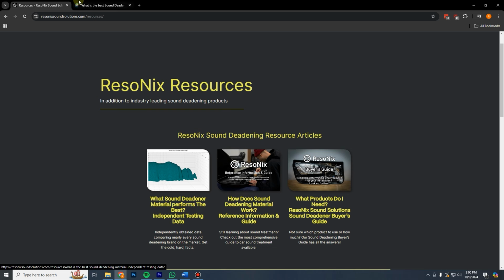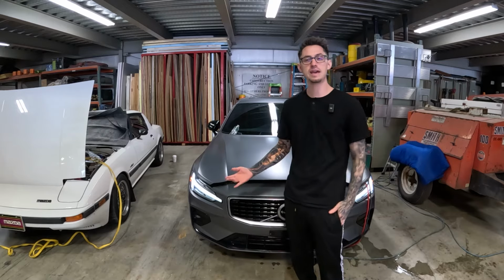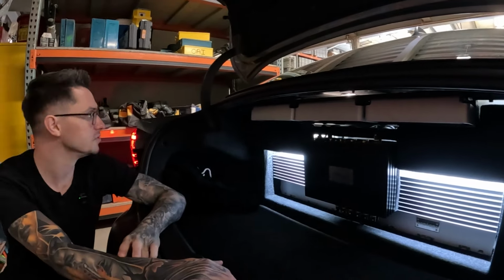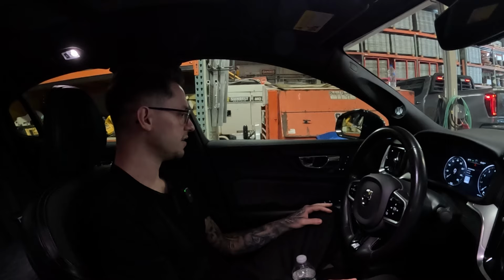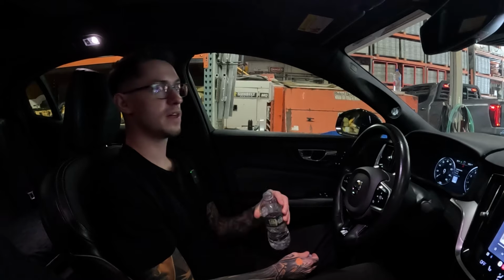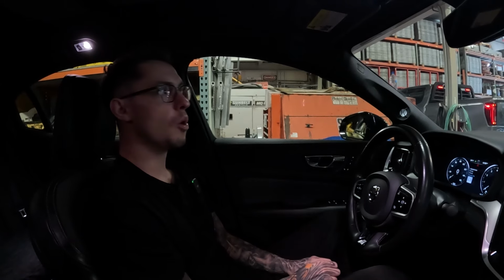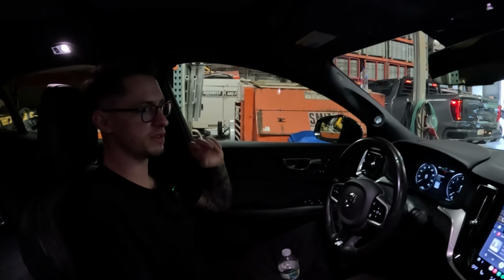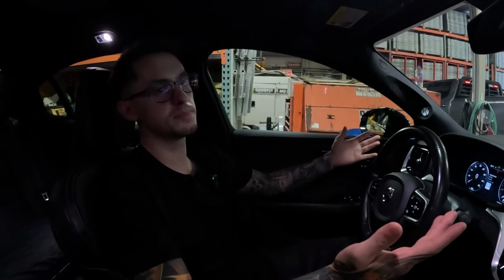ResoNix Sound Solutions - NESQ Fall 2024 Get Together Installation Spotlight - Nick Apicella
Nick Apicella, owner of ResoNix Sound Solution's 2019 Volvo S60 R-Design sound system installation, as seen at Luke Ouellet's Fall 2024 New England Sound Quality Get Together.

This install features a Brax DSP with Sabre output DAC cards which is available through ResoNix as the only authorized internet dealer in the US. It also features Mosconi Pro (also available through ResoNix) & Sinfoni amplifiers, Accuton Automotive C030AM Ceramic tweeters, Accuton Automotive C100AM Ceramic midranges, Accuton Automotive C165AM Ceramic midbass, Illusion Audio Carbon C12 shallow front subwoofer, (2) Illusion Audio Carbon C12XL rear subwoofers, and a Helix V Twelve for other speakers to add to the factory locations.

I promise, there is info here for you that can help you.